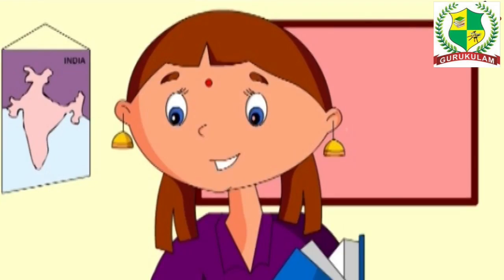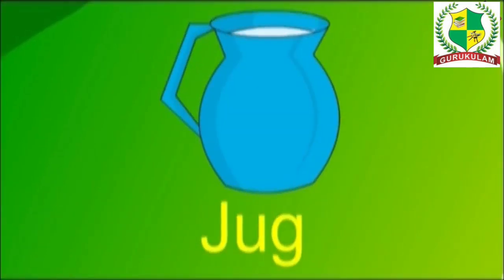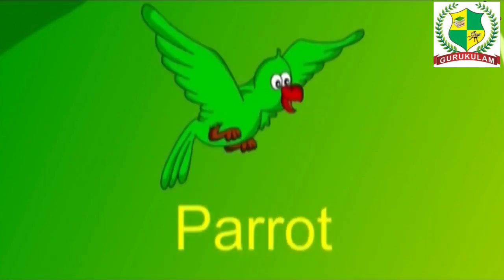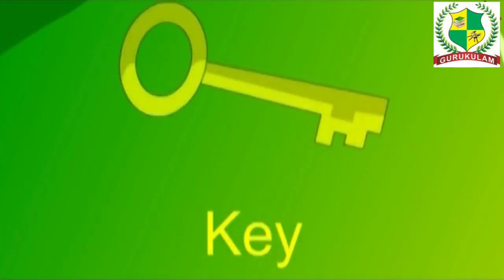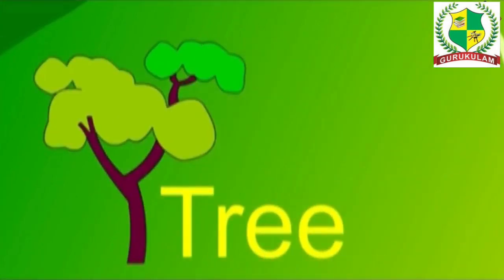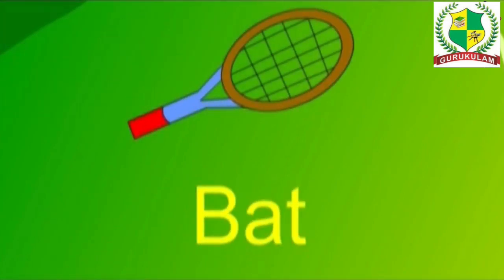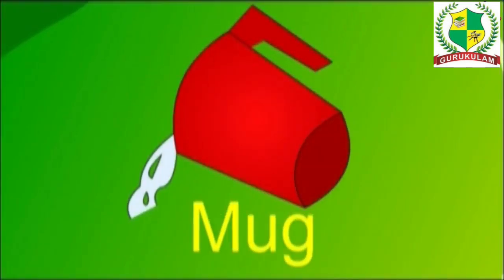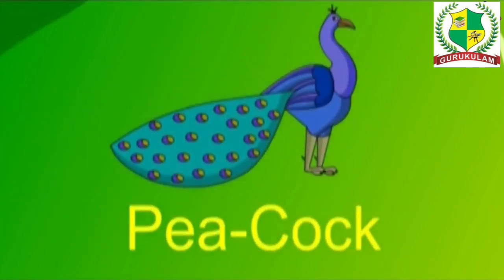Small Word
Gurukulam The School